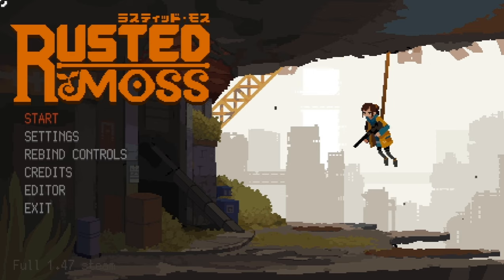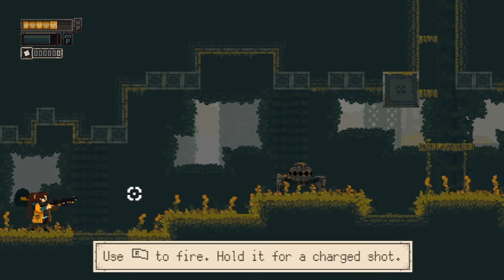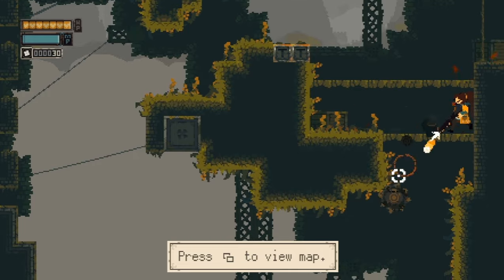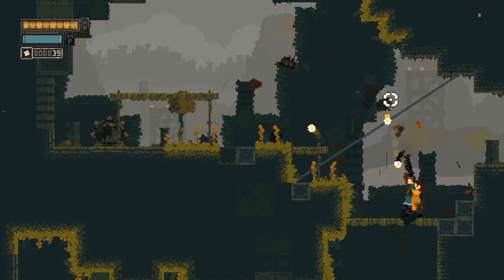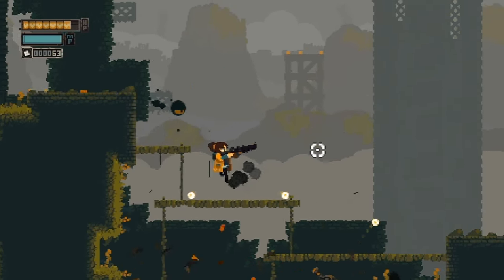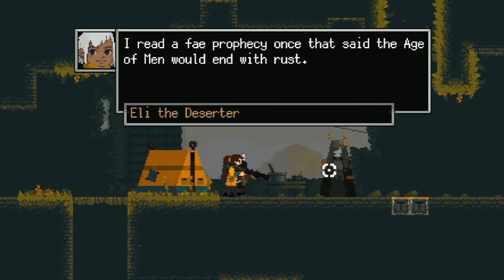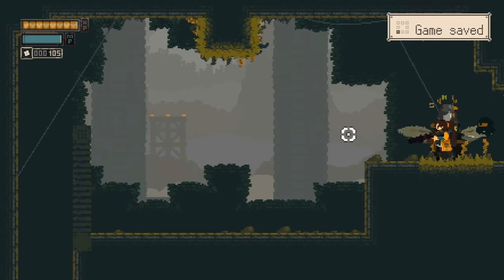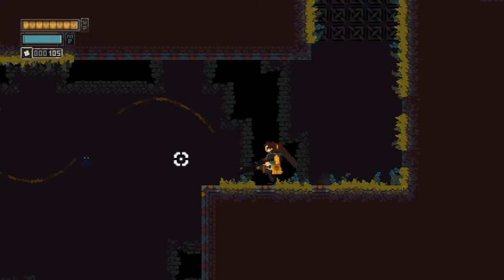Rusted Moss - 1 - making my shadow stretchy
okay in terms of first impression this is pretty good and neat. I like how it makes sure you get a sense of the underlying controls before adding 'the thing'